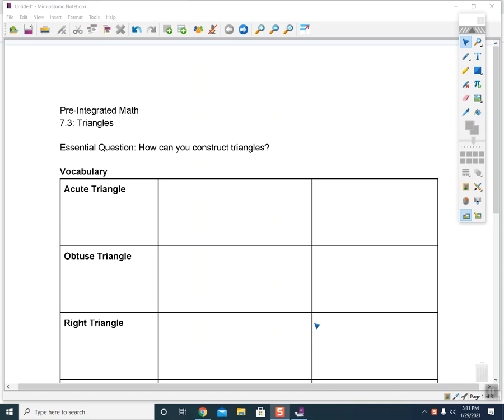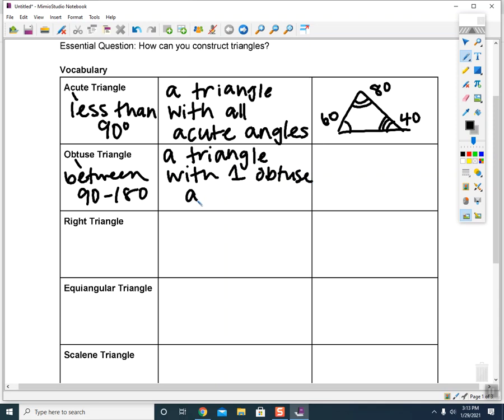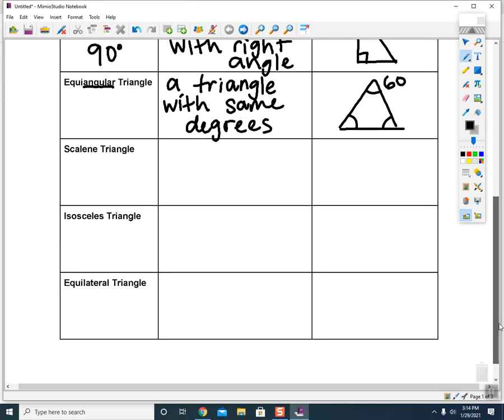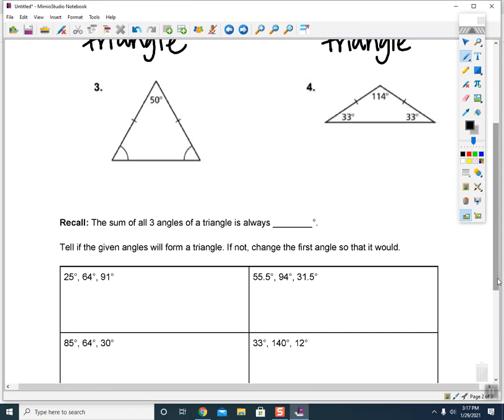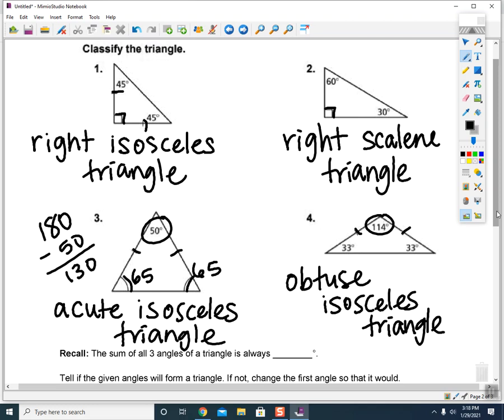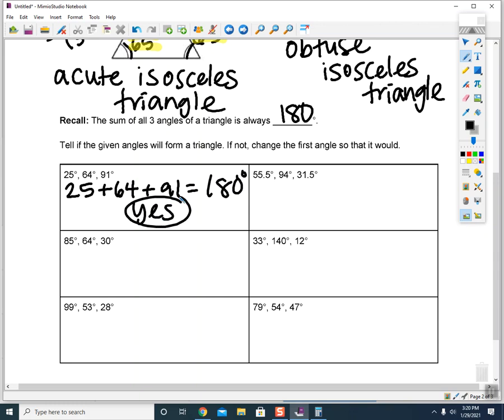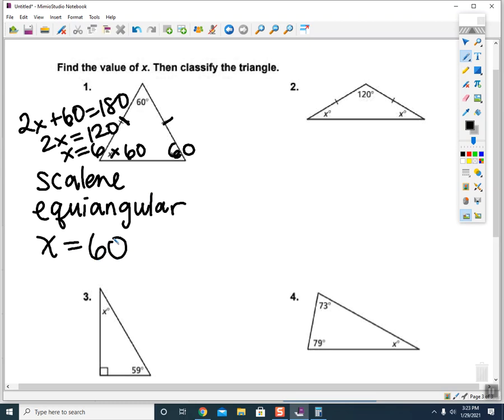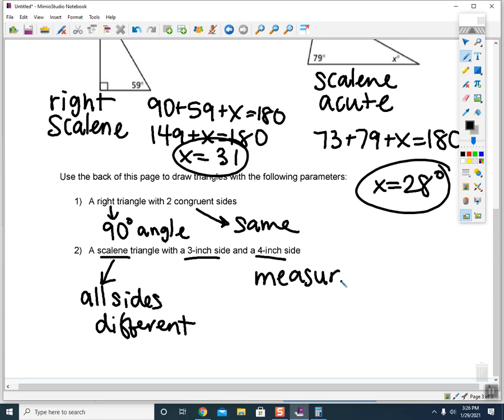Pre Int 7.3 Lesson